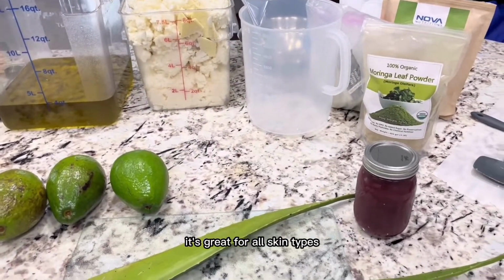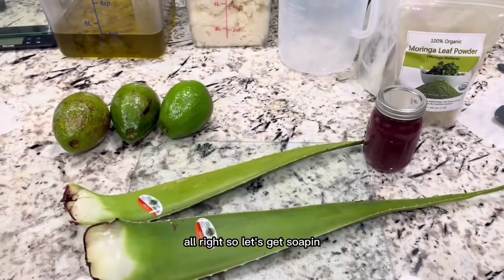Making Aloe Avocado Unscented Sea Moss Soap, Cold Process Soapmaking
What’s up Lovelies?!? Aloe Vera, avocado, and sea moss are the perfect combination for sensitive skin--gentle, yet effective! This soap incorporates both gel and juice from the aloe Vera plant, which is extremely rich in natural moisture. With its anti-inflammatory and antibacterial properties, it soothes, smooths, moisturizes and protects the skin. Essential nutrients found in avocadoes help to prevent water loss in the deep layers of the skin, while its creamy consistency leaves the skin feeling soft and smooth. Moringa leaf powder is another featured ingredient in this soap. It's helpful in preventing blemishes and breakouts, aiding in firmer and clearer skin; but the skin care powerhouse of them all is an algae known as sea moss. Its multitude of vitamins and minerals makes it a must-have for overall skin health. Not only does it help protect the skin barrier, balance oil production, and maintain a healthy complexion, but it's also known to be soothing to skin affected by itchiness, dryness, eczema, psoriasis, and acne. Sea moss is also great for tightening skin and promoting collagen production.

***I DO NOT THE RIGHTS TO THIS MUSIC***

Stalk Us on Facebook!

About Me:
Hey Lovelies! I'm Karee, wife, stay-at-home mom of 4, lover of God and of all things natural. If you love that natural too...well, you're in the right place! I am the owner/creator of Love & Natural, LLC where we are based out of North Carolina. We provide all natural soaps and skincare products, handmade with the most indulgent skin-loving ingredients nature has to offer. As a "Mompreneur," I post videos as I learn the "ins and outs” of growing a small handmade business. Come along and watch me make natural bath and body products and see what happens behind the scenes of a small handmade business, plus a little bit of home life fun!!! I'll be providing small business tips and tricks along the way.